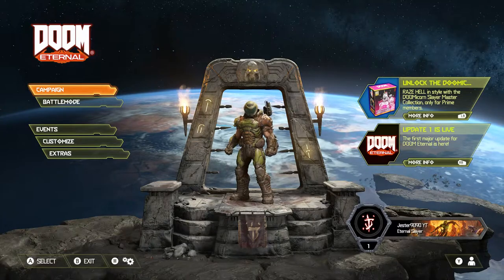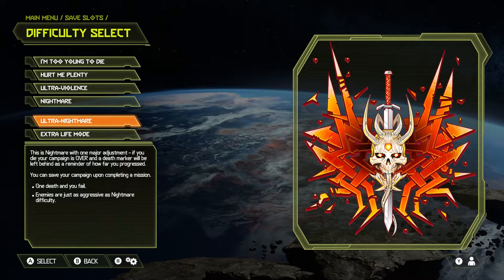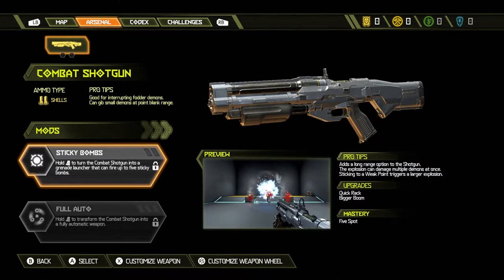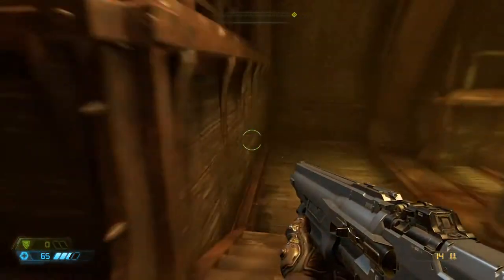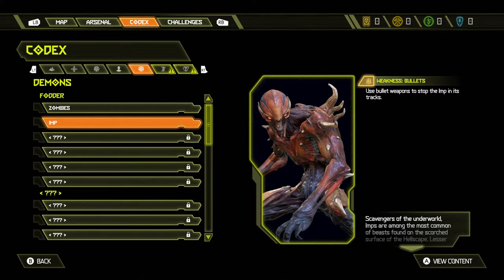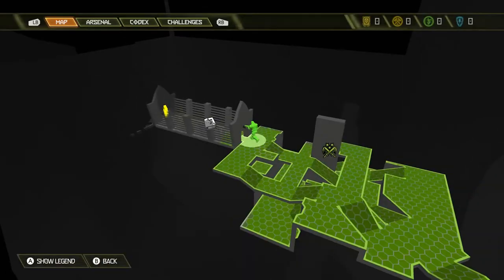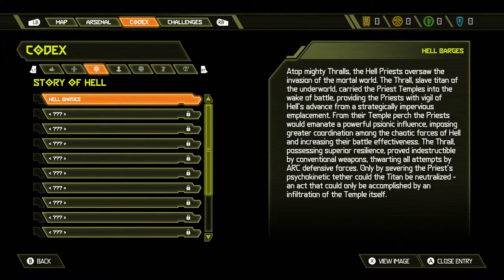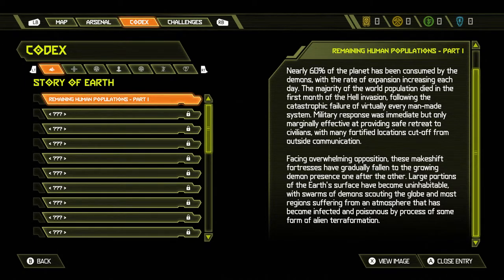[ Part 1 ] What Happened To The World - Doom Eternal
doom eternal campaign gameplay walkthrough lets play playthrough

Trying my best to make the video entertaining as possible. But again thank you for watch and please have a great day.